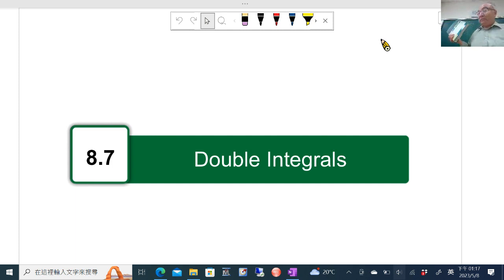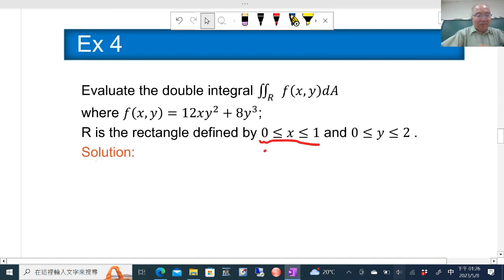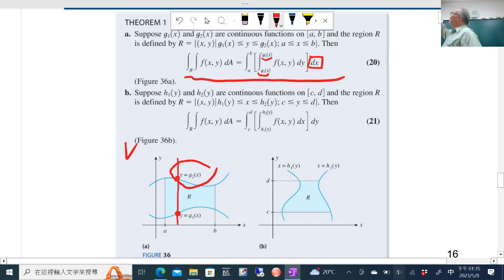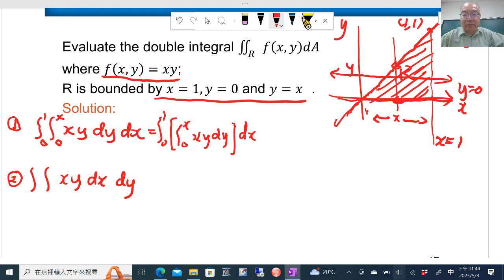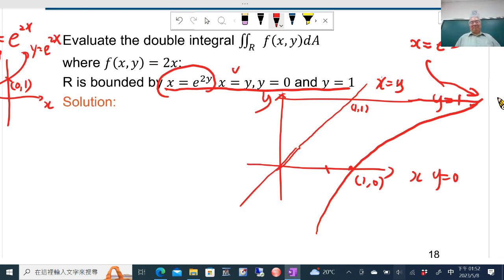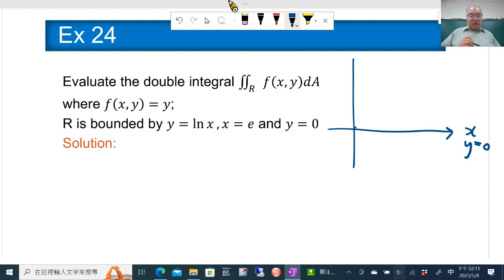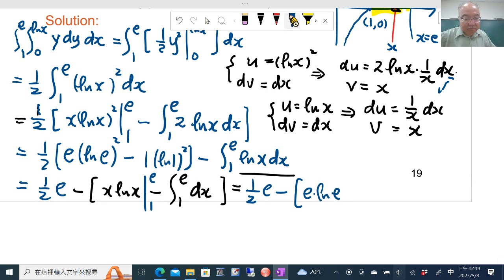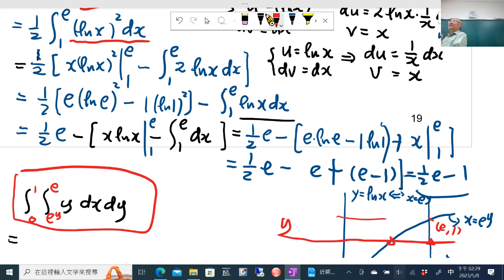Dis Sec 8 7 1280x720